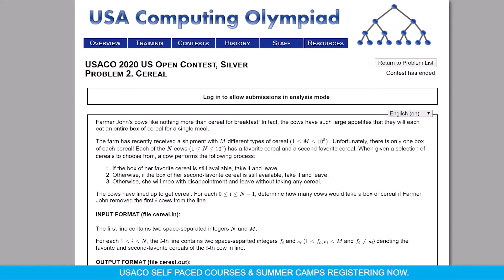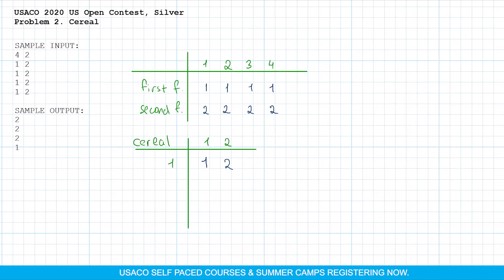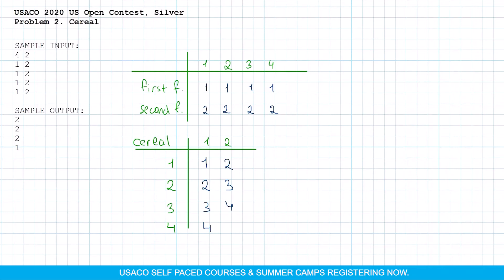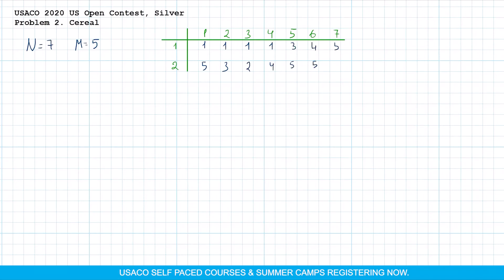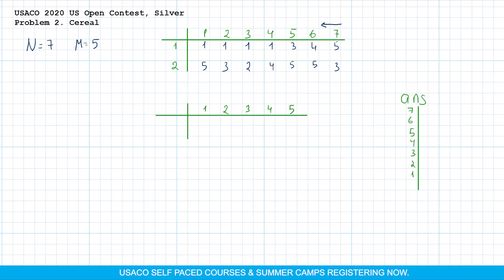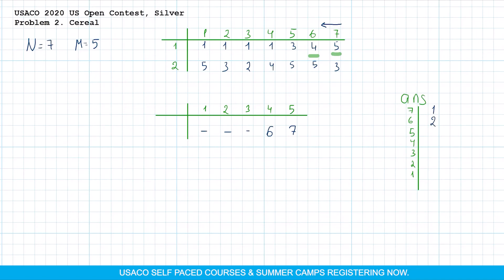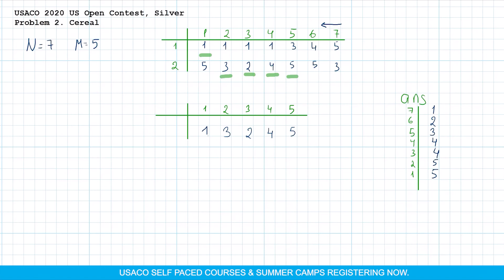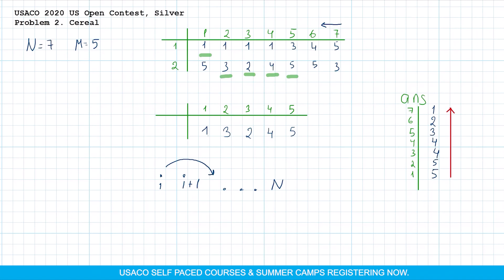USACO 2020 Open Silver Contest Cereal Solution